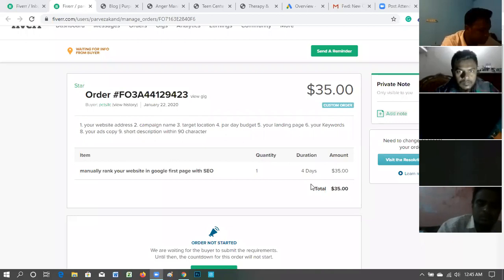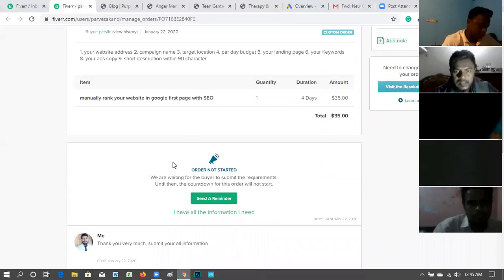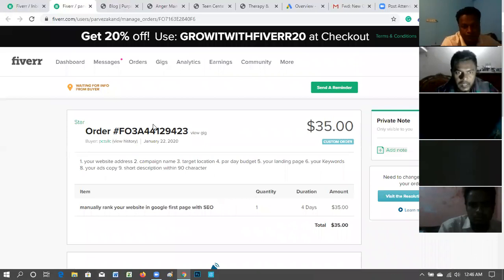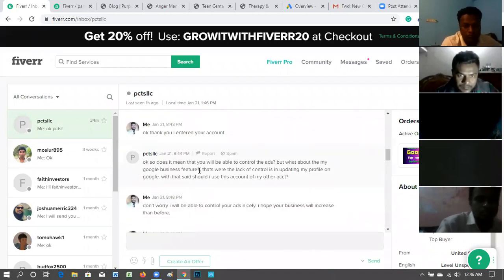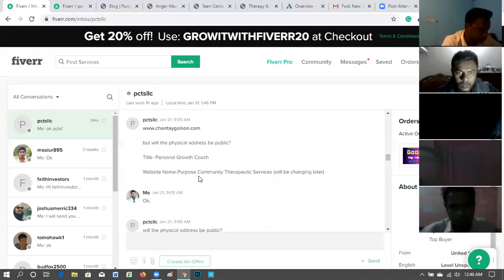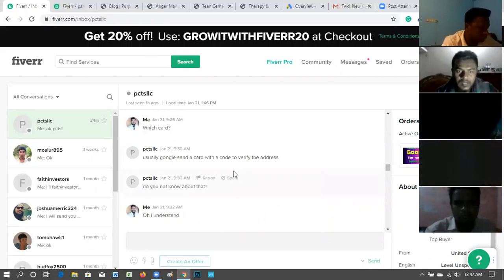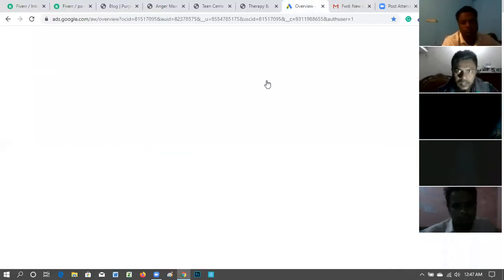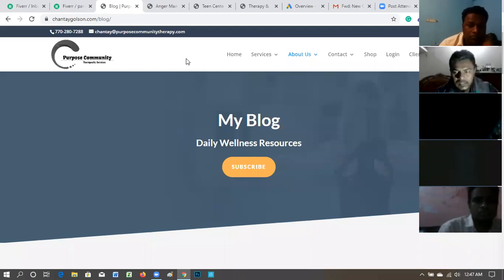ঢাকা উত্তরা থেকে পারভেজ ৩৫ ডলারের একটি কাজ পেয়েছেন কোর্স চলাকালীন ভর্তির ৪৮ তম দিনে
আমরা যেভাবে শিখাই:

১. দশটা কোর্সের ১০ টা ডিভিডি লোড করে একটি ৩২ জিবি পেন ড্রাইভ পাঠানো হয় ।

২. প্রতি রবি, মঙ্গল বৃহষ্পতি রাত ১০ টা থেকে রাত ১২ টা পর্যন্ত অনলাইন ক্লাস ।

৩. প্রতিদিন সকাল ৯ টা, দুপুর ২ টা ও রাত ১১ টায় অনলাইন সাপোর্ট ক্লাস । তাছাড়া সাপোর্ট টীম থেকে প্রতিদিন ১৬ ঘন্টা তাৎক্ষনিক সাপোর্ট ।

৪. যে কোন প্রিমিয়াম সফটওয়্যার প্রোভাইড এবং পৃথিবীর যে কোন দেশ থেকে যে কোন বায়ারের পেমেন্ট প্রসেসিং ।

৫. কোর্সের মেয়াদ ৪ মাস তবে আপনার প্রতি মাসে ২০,০০০ টাকা ইনকাম না হওয়া পর্যন্ত কোর্স চলবে ।

৬. কি কি শিখানো হবে :

প্রথম মাসে শিখানো হয় ডাটা এন্ট্রি এবং লিংক বিল্ডিং । এই দুইটা খুব সহজ কাজ শিখানোর পর প্রত্যেকটা স্টূডেন্টকে দিয়ে দ্বিতীয় মাসে শুধুমাত্র এই এই দুইটার কাজের জন্য এপ্লাই করানো হয় । আমরাই ইন্টারভিউ করি, আমরাই কাজ নিয়ে দিই । প্রত্যেকটা স্টূডেন্ট যখন ২য় মাসে ৫/৭ হাজার টাকা ইনকাম করে তার পর অন্যান্য কাজগুলো শিখানো হয় ।

অন্যান্য কাজগুলো হল : গ্রাফিক ডিজাইন, ভিডিও এডিটিং, এনিমেশন, ওয়েব ডেভেলপমেন্ট, এস.ই.ও, ফেসবুক মারকেটিং, ইউটিউব মারকেটিং, গুগল টপ রেংকিং ইত্যাদি । এই কাজগুলো ঠিক ততটুকুই শিখানো হয় যতটুকু আমাদের ইনকামের জন্য দরকার ।

বায়াররের প্র্যাকটিক্যাল কাজ করার জন্য যতটুকা কাজ শিখা দরকার ততটুকু প্র্যাকটিক্যাল কাজ শিখানো হয় । বেছে বেছে সাজেশন করে শিখানো হয়, যার ফলে ৪ মাসের মধ্যেই প্রয়োজনীয় সকল প্র্যাকটিক্যাল কাজ শিখানো সম্ভব হয় । আমরা জানি বায়ার একজন নতুন ফ্রিল্যান্সারের কাছ থেকে কি কি স্কিল চায় এবং কিভবে, কোন পথে, কি কাজ শিখে খুব সহজে ইনকাম শুরু করা যায় এবং লাইফ টাইম পারমানান্ট ক্যারিয়ার গড়া যায় ।

গত ১০ বছর ধরে ঠিক এভাবেই আমরা কাজ করছি এবং আমাদের স্টূডেন্টরা দ্বিতীয় মাস থেকেই ইনকাম শুরু করতে পারে ।

🔷🔷 আমাদের ফ্রি ও পেইড অনলাইন কোর্স, টোটাল সাপোর্ট ও DVD সম্পর্কে জানতে এই লিংকে ক্লিক করুন:

❤️❤️ গত ১০ বছর ধরে এইভাবে ক্লাস করানো হচ্ছে । ২০১০ সাল থেকে সকল ক্লাস ও সাপোর্ট রেকর্ড দেখুন আমাদের এই ইউটিউব চ্যানেলে, এগুলো দেখে ফ্রি’তে শিখতে পারবেন

🔷🔷 নতুনরা এই লিংক থেকে ২৪ টি ভিডিও ধারাবাহিকভাবে দেখে টুকটাক ইনকাম শুরু করতে পারবেন । লিংক

❤️❤️ অনলাইন ক্লাসে এডমিশন নিতে এবং লোডেড পেনড্রাইভ পেতে এই নাম্বারে আপনার নাম ঠিকানা ও আপনার আগ্রহ জানিয়ে এস.এম.এস করুন।

বংলাদেশ থেকে শুধুমাত্র এই মোবাইল নাম্বারে SMS করতে হবে: 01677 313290

ইন্ডিয়া ও অন্যান্য দেশ থেকে Whats App করুন: 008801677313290

এস.এম এস করার পর আপনাকে আমরা নিশ্চিতভাবে কলব্যাক করব । ধন্যবাদ ।